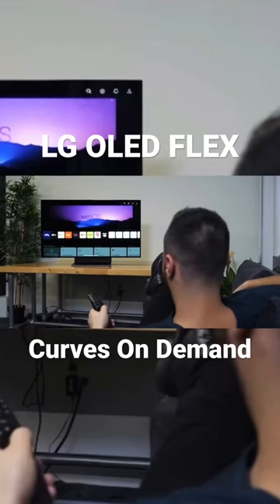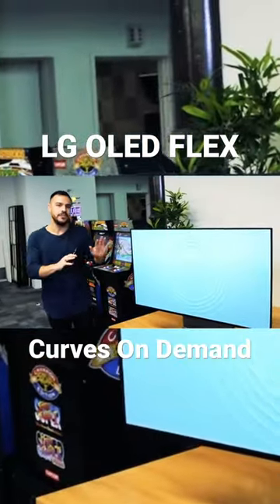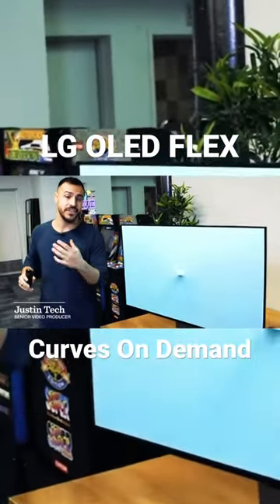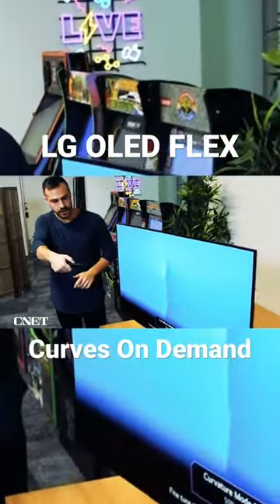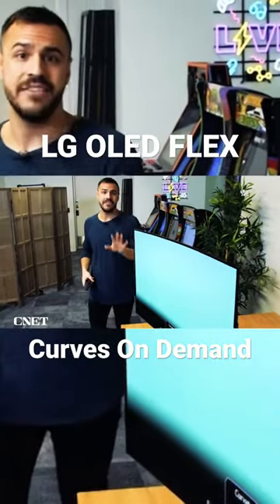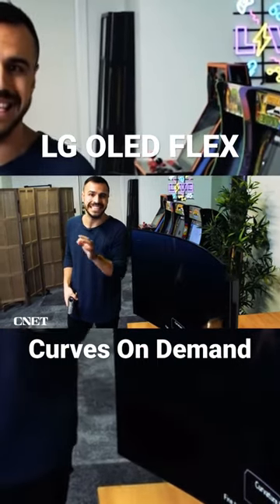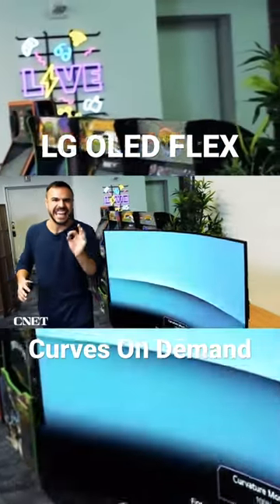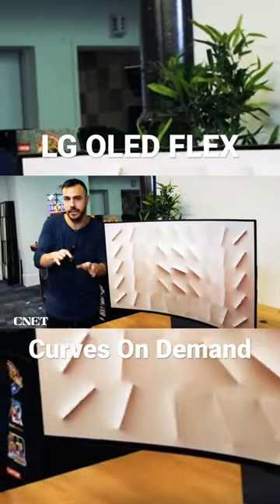LG OLED Flex Monitor